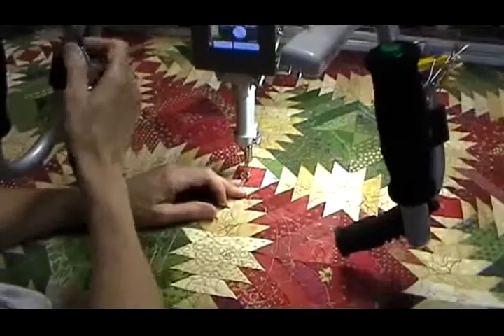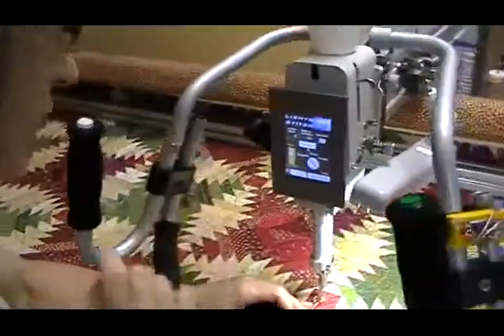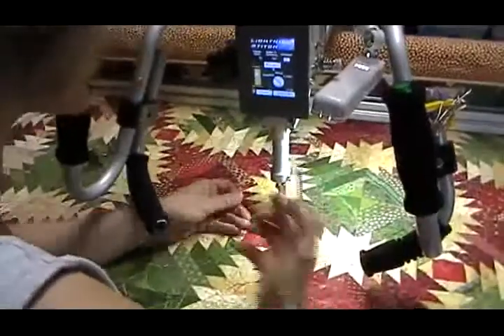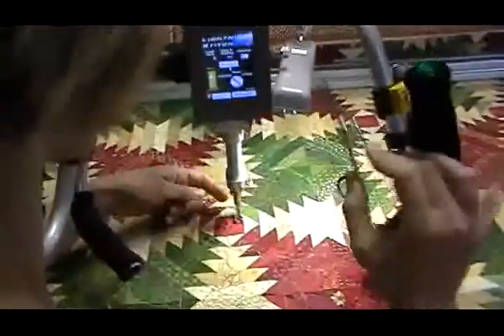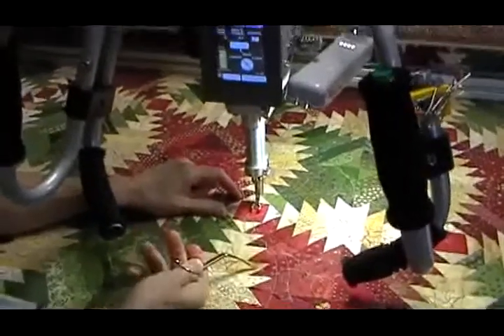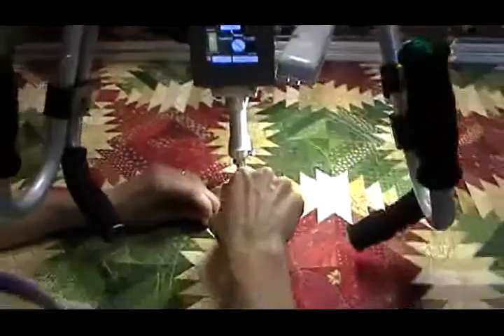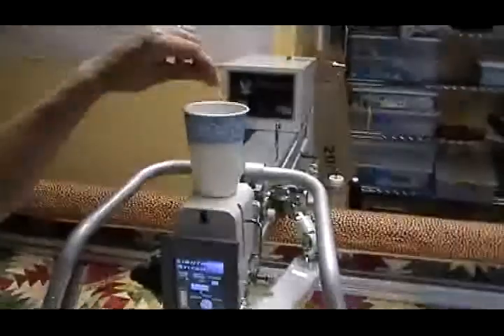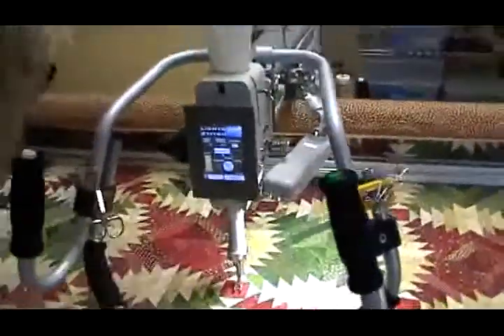bent snub scissors.flv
Renae Haddadin shares why she likes snub nosed scissors and how to keep your thread under control.